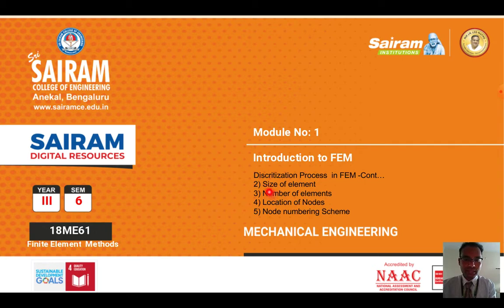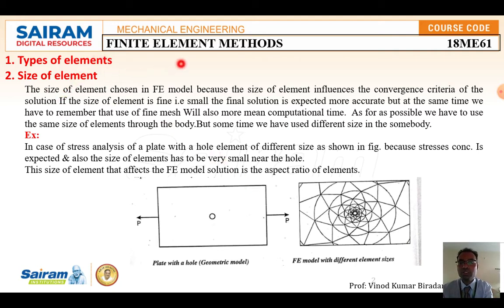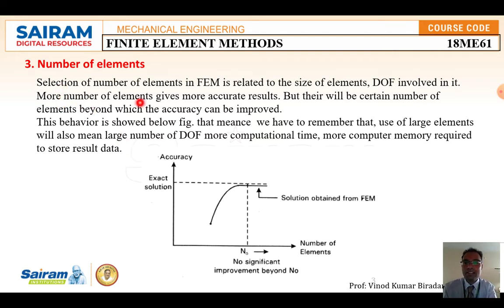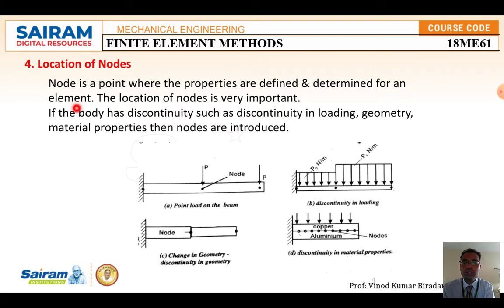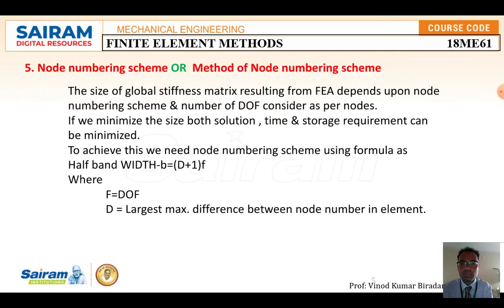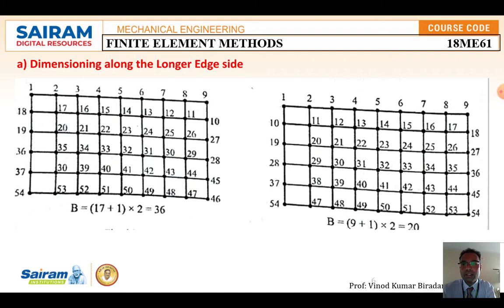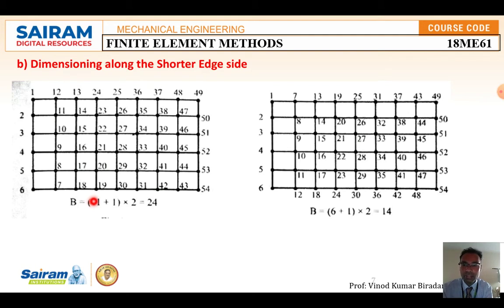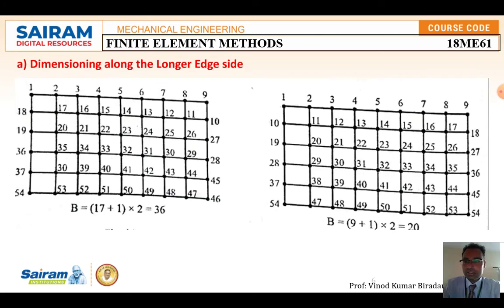Lecture Video 4 18ME61 Module1 Size of element, location of node, node numbering Vinod Biradar